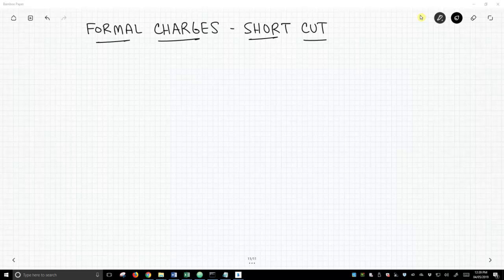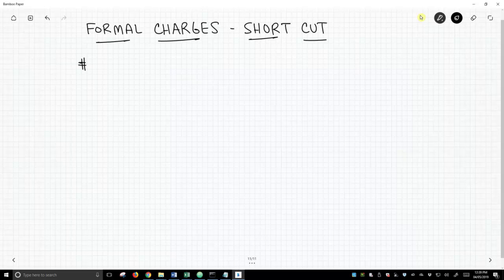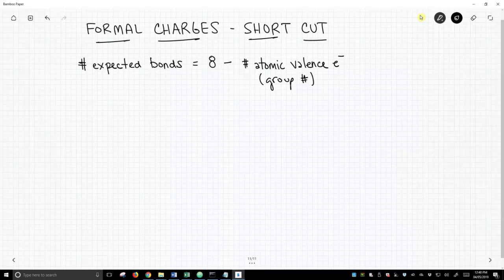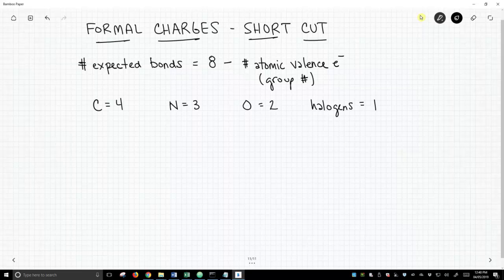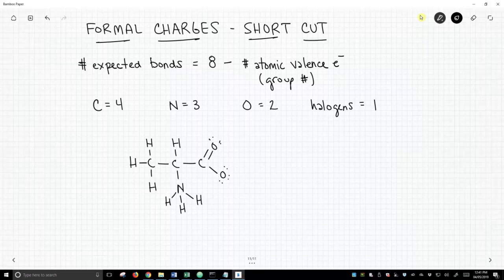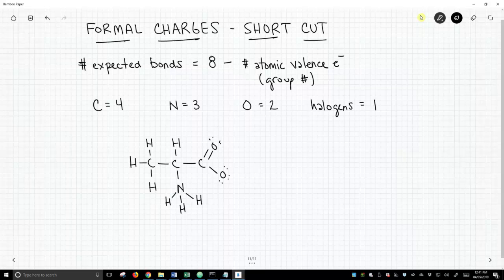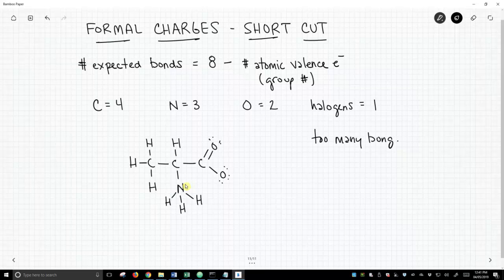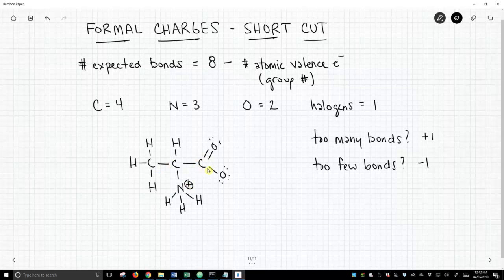formal charge - a short cut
Formal charges can be calculated based on the atomic valence electrons, lone pairs, and bonding electrons of a particular atom in a molecule.  Another method, which is highly reliable for common organic structures,  is to count the number of bonds an atom has and compare that number to the expected value.  The number of expected bonds is equal to a value of eight minus the number of atomic valence electrons.  So, carbon has an expected number of bonds of four.  Nitrogen is three, oxygen is two, and the halogens are all one.  If an atom in a molecule has too many bonds, it almost always will have a positive charge.  If there are too few bonds, the formal charge will be negative.